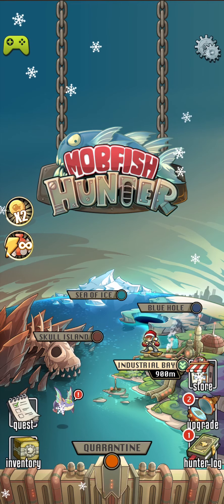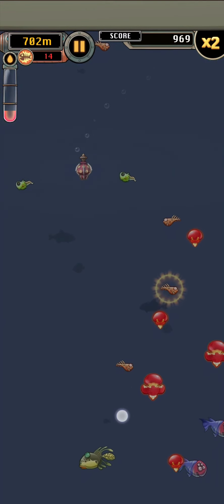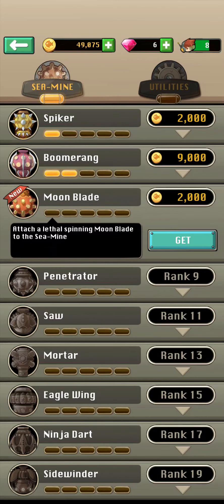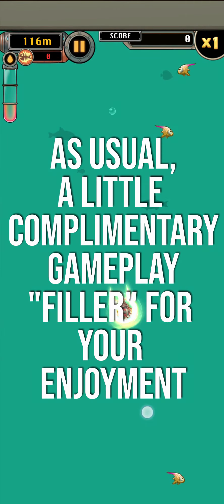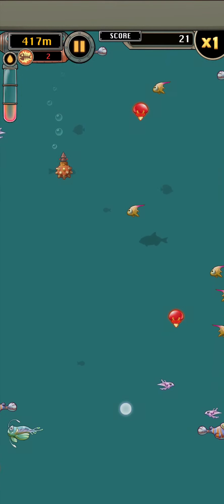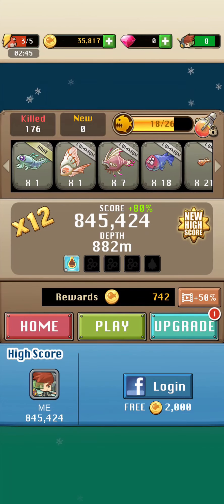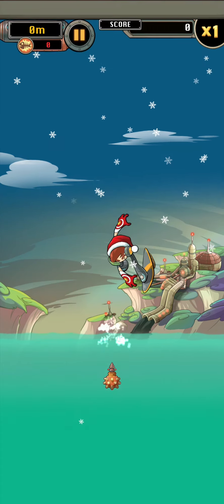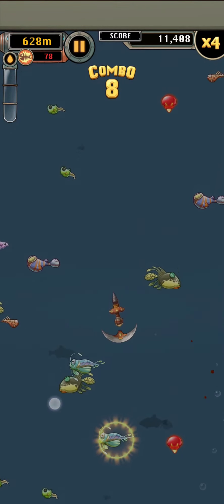Mobfish Hunter - AN EXPLOSIVE FISHING RPG FOR ANDROID & iOS | MGQ Ep. 449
Let's play Mobfish Hunter for Android / iOS!

🎮 Mobfish Hunter Review by NimbleThor
Mobfish Hunter is an action fishing game where we catch mutated sea-creatures using sea-mines as bait. Yep, it's exactly as weird and fun as it sounds.

On our way down into the deep waters, we have to avoid hitting any fish, and once we hit a fish or reach the limit of how far our fishing rod can go, we start reeling in our sea-mine, trying to his as many fish as possible.

Progression is based around buying new sea-mine, each of which have different attack patterns and can be upgraded, and buying new "utilities", which are permanent upgrades for our fishing rod.

The game's energy system that gives us 5 lives, each of which regenerates after 5 minutes is a slight annoyance, but with a $2 iAP to remove it completely, the monetization is very light. Buying any iAP also removes the game's ads of which there are quite a few shown between levels if we don't remove them.

Hope you enjoyed this Mobfish Hunter gameplay video, which is the newest episode in my Mobile Gaming Quest (MGQ) of finding the very best mobile games every single day, sharing my first impressions with you fine folk!